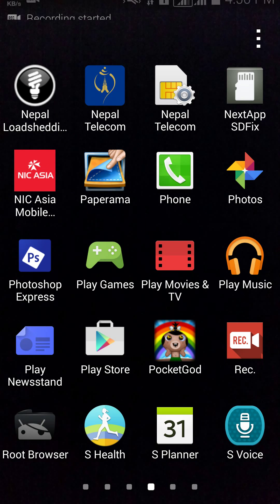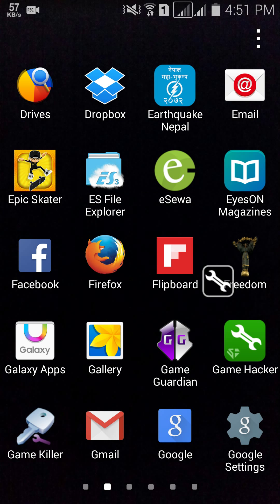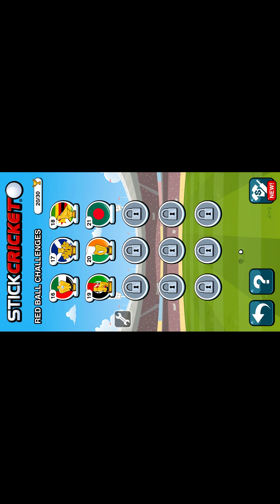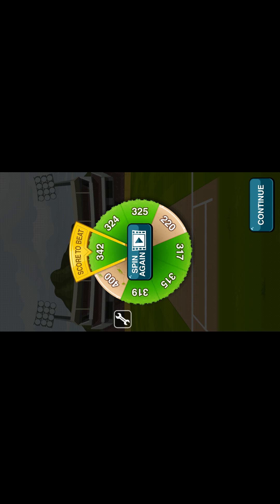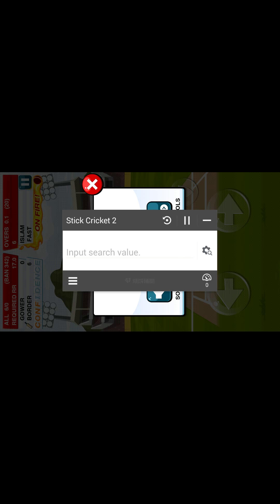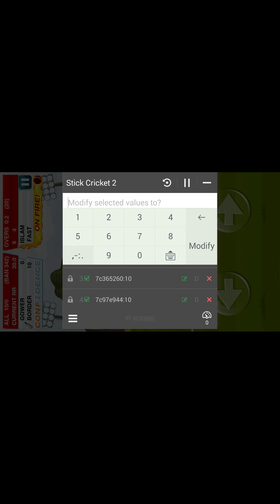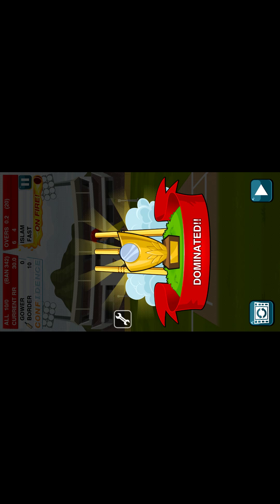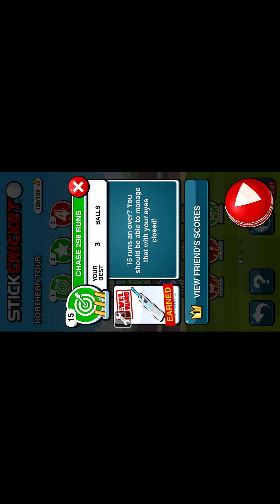stick cricket 2 score hack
hack stick cricket 2 score using game hacker